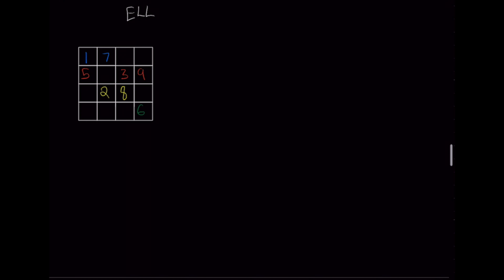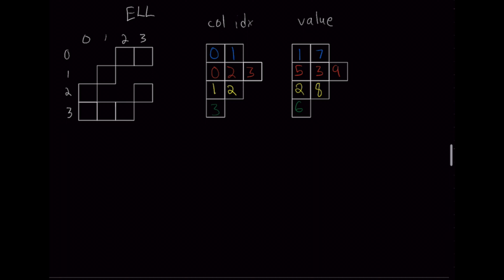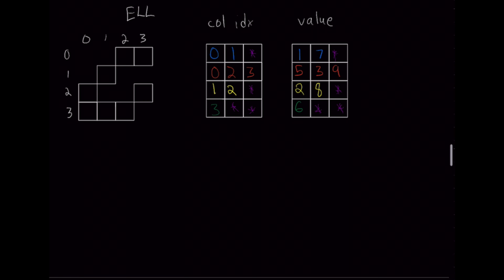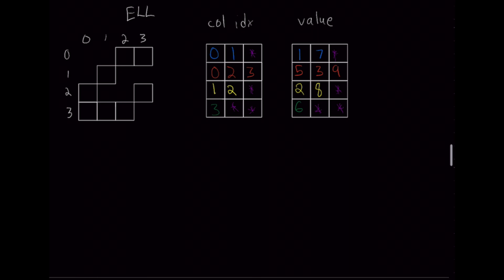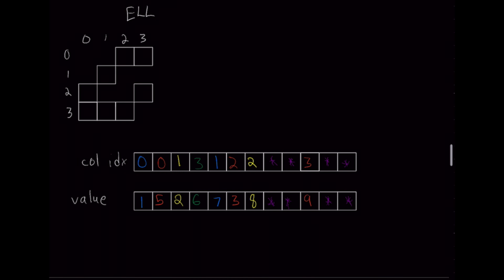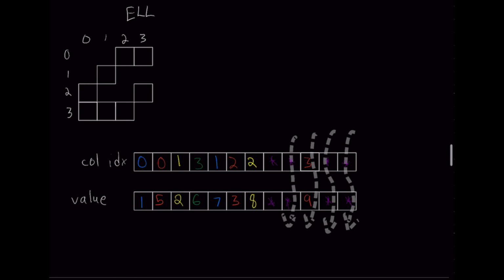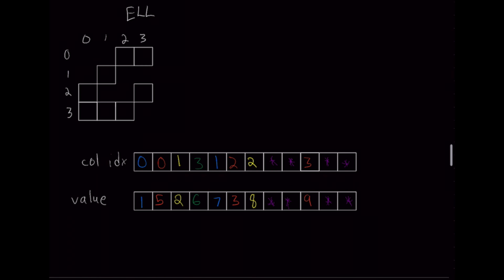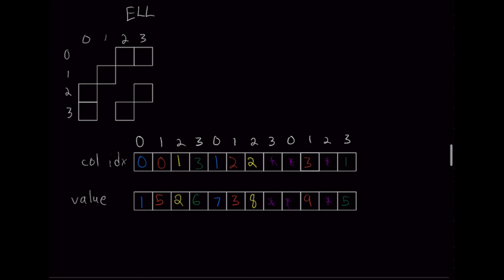Sparse Matrix Representation: ELL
The ELL (Ellpack-Itpack) format shines in GPU applications where memory alignment and warp efficiency are critical. This video shows how to build ELL from scratch — counting non-zeros per row, padding rows, forming the rectangular structure, and storing values in column-major order.